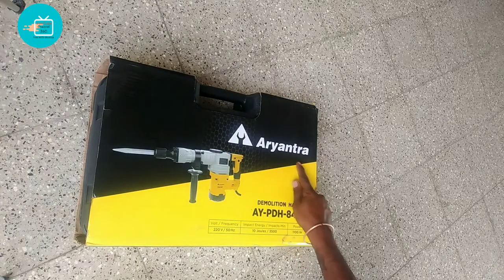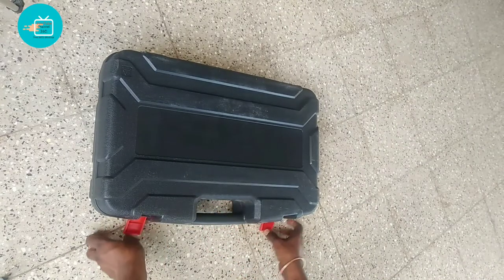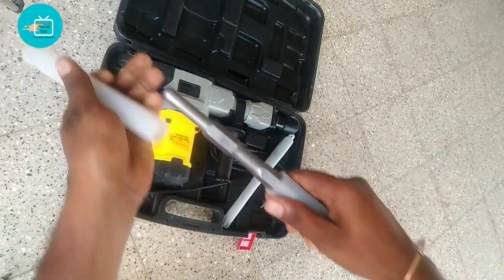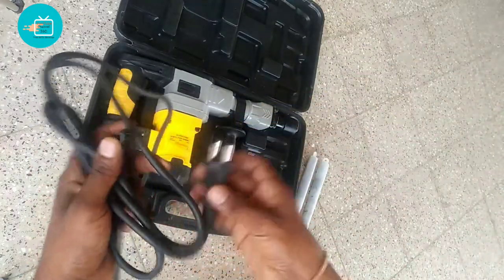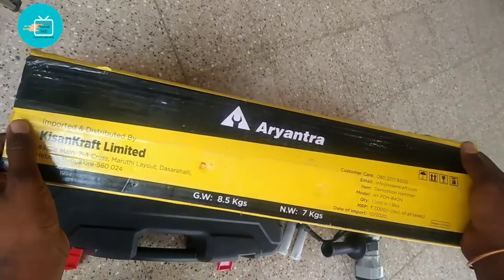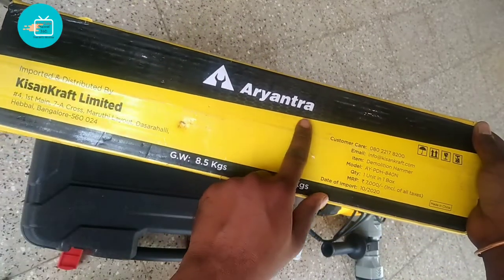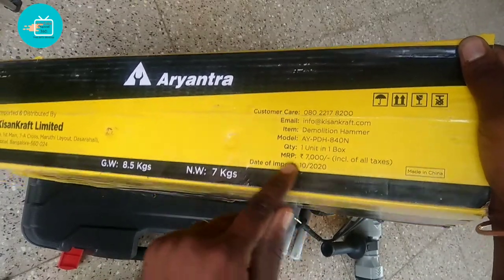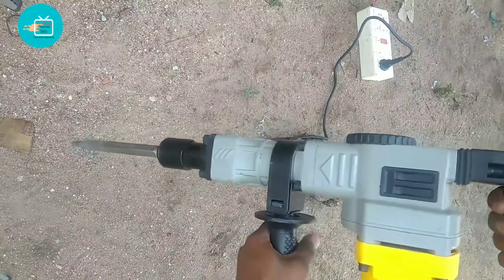how to Breaker machine full explain in Tamil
Breaker Machine full explain in Tamil my own content